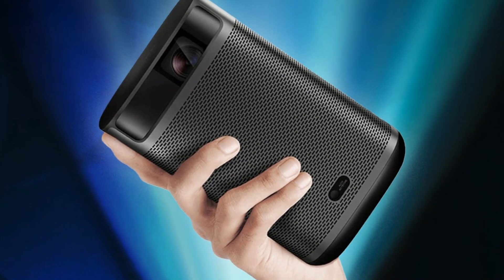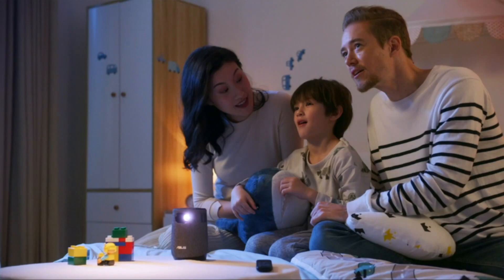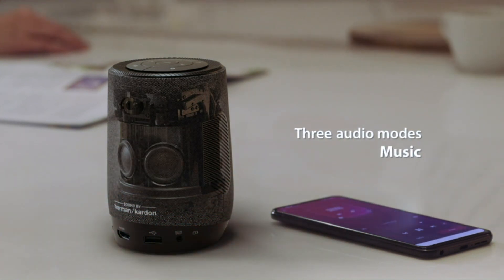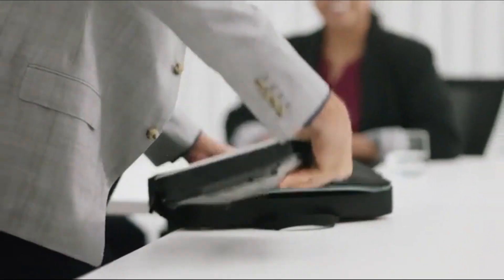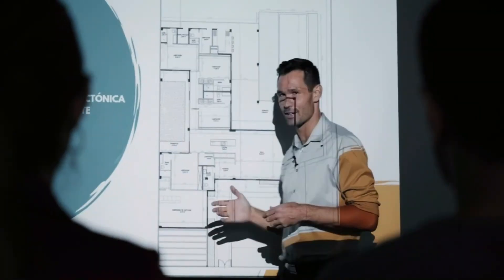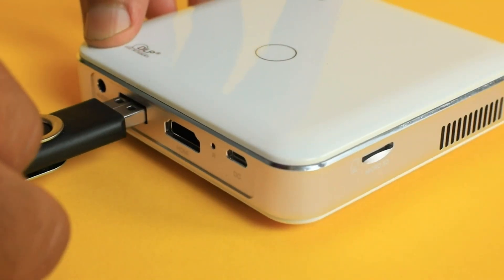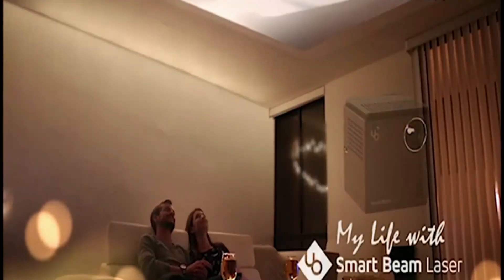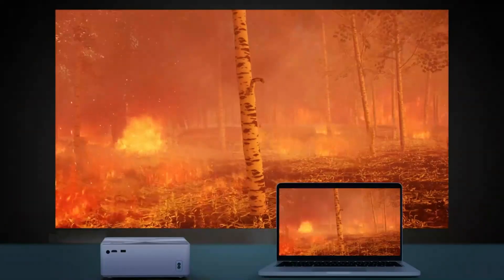5 Best Portable Projectors 2022 | Best Portable Projector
Hi guys! If you are looking for the Best Portable Projectors, We are here to help you decide which option is most suitable for you in 2022.
A little projector with a built-in battery can provide you with big-screen TV access almost everywhere.
A large screen does not require heavy equipment or a massive budget. You can host a movie night inside a pillow fort, in the garden, or even out in the woods with a portable projector.
You can check the price and purchase in the description below.
Product Links: 👇👇👇
5 Best Portable Projectors 2022 | Best Portable Projector
00:00  intro
00:34✅1::ASUS ZenBeam Latte L1 Portable LED MiniSmart Wi-Fi Projector 300Lumens, Native 720PHD, Harman Kardon 10W Bluetooth Speaker, 3-Hour Video Playback, Wireless Projection, HDMI, Remote Control, AptoideTV
[🛒AMAZON International]
[🛒AMAZON INDIA]

01:57✅2::Epson V11H795020 PowerLite 1780W LCD Projector
[🛒AMAZON International]

02:50✅3::KODAK Luma 150 Ultra Mini Pocket Pico Projector - Built-in Rechargeable Battery & Speaker, 1080P Support Portable Wireless LED DLP Movie & Video Travel Projector
[🛒AMAZON International]
[🛒AMAZON INDIA]

04:03✅4::UO Smart Beam Laser, CES Awarded Portable Mini Projector, 1280x720HD, Focus Free Class 1 Laser, Wireless 2 hrs, Built in Speaker, MIRRORING Smartphone, Tablet, HDMI pc, Laptop, Video Game
[🛒AMAZON International]
[🛒AMAZON INDIA]

04:31✅5::XIAOYA Outdoor Projector, HD Movie Projector Support 1080P, 4000 Lumens Home Theater Projector with HiFi Speaker, Compatible with HDMI, Fire Stick
[🛒AMAZON International]
[🛒AMAZON INDIA]